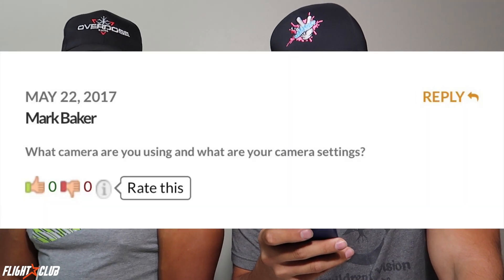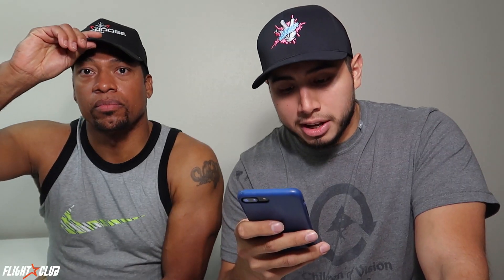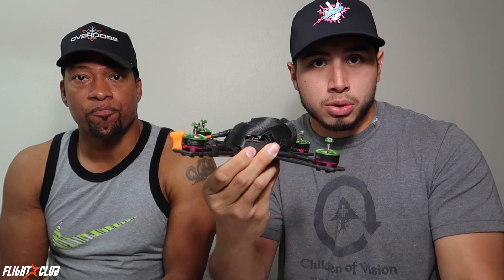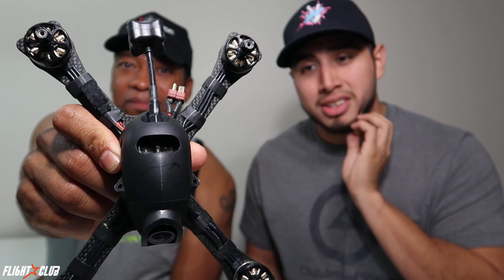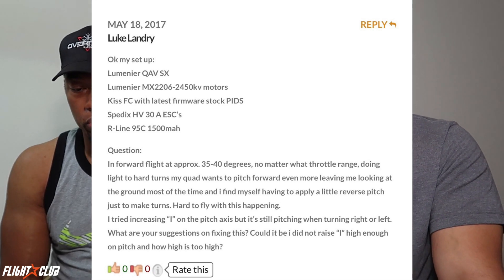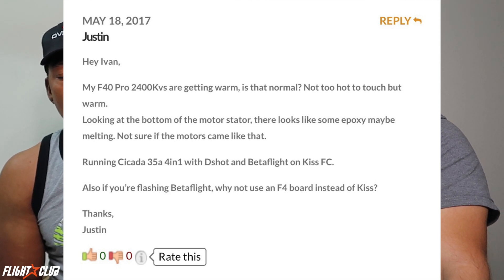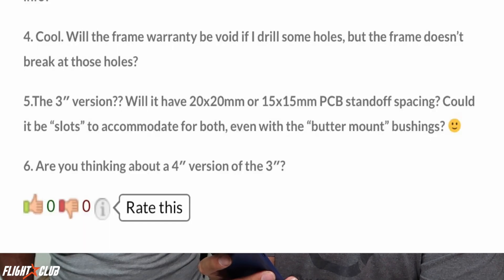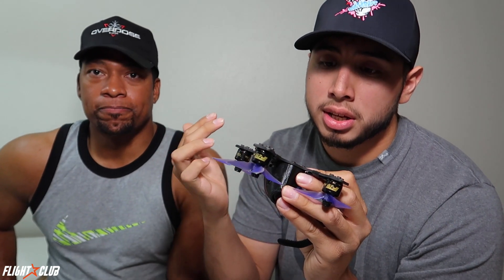Ivan Rodriguez Q&A #1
EnvyAstro and SedHendo answer questions for the first questions and answers series.  If you have any questions, issues, suggestions or anything FPV related, go to the website link below, put your questions in the comments and they will answer them in the next video.